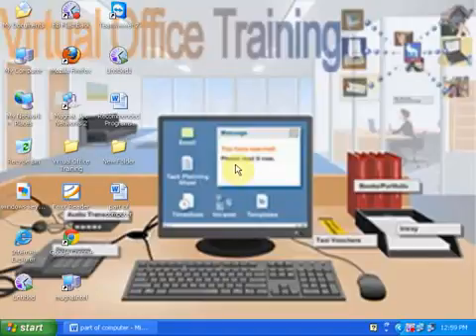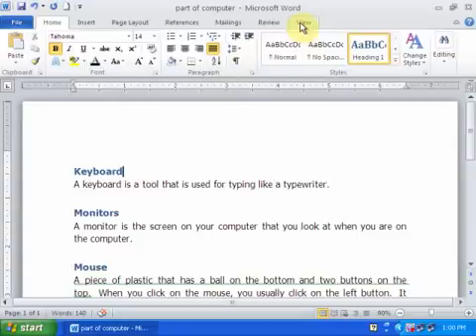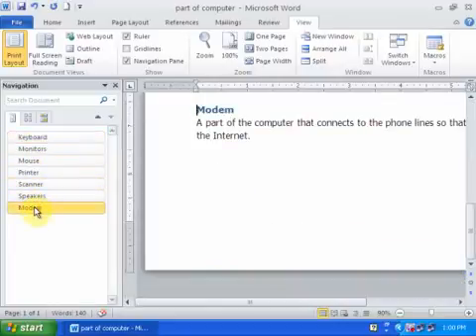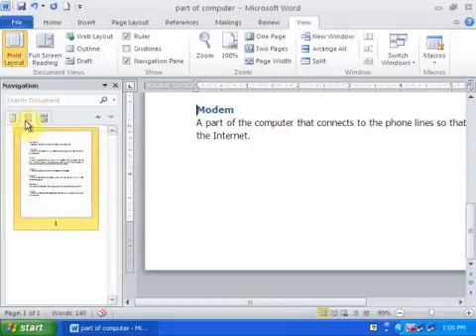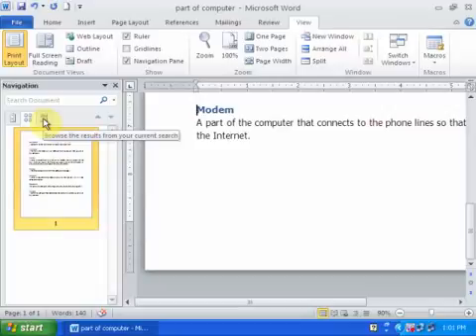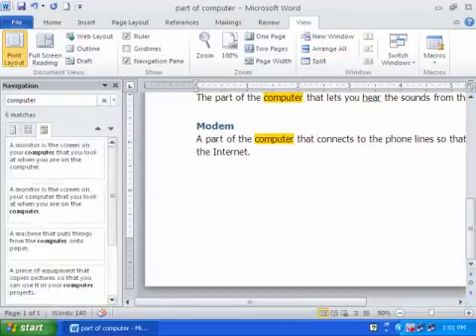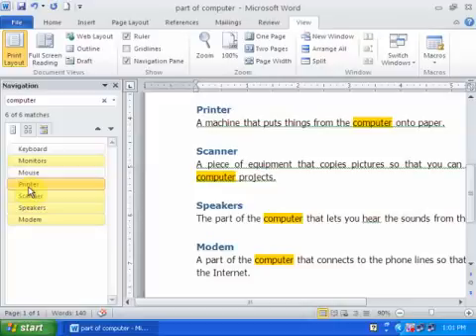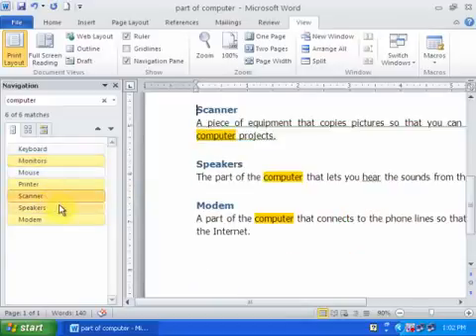Word Tips Navigation Pane (English)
Word Topics
Word Tips (Word Training: How to Insert Formula in Microsoft Word)